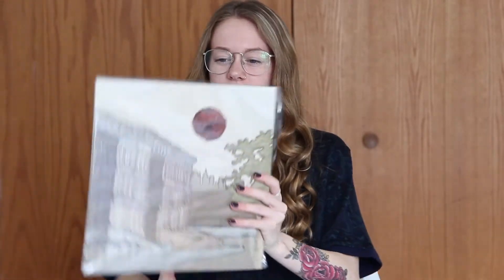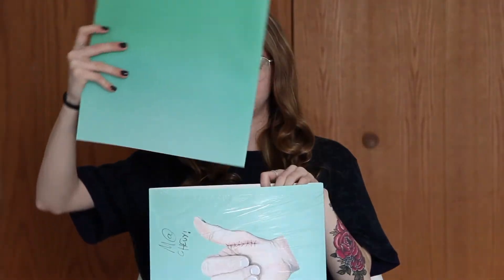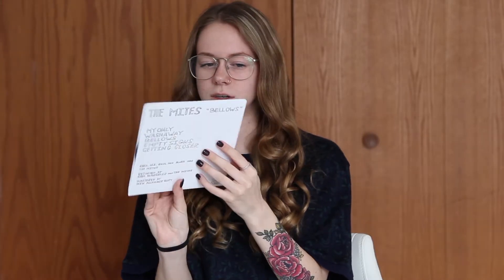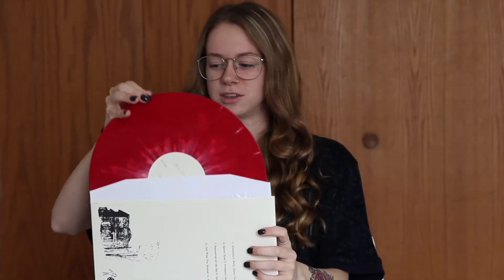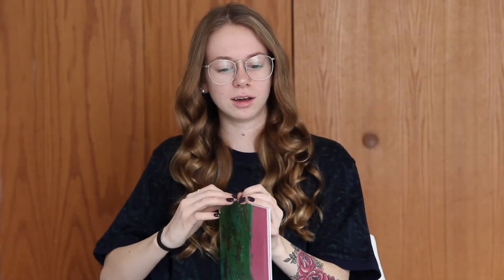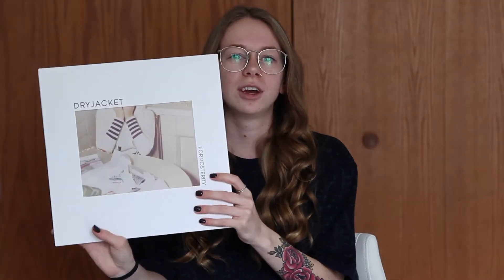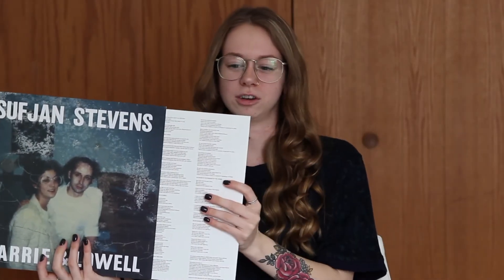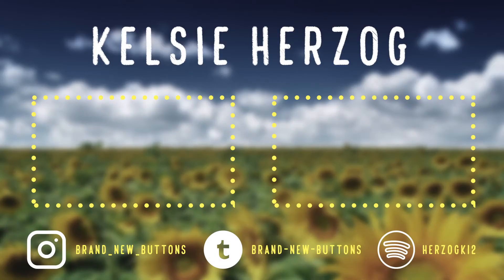HUGE Vinyl Update !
goodness gracious IS RIGHT. huge vinyl update was needed. enjoy.

Photography Instagram page | @kelsie_herzogg